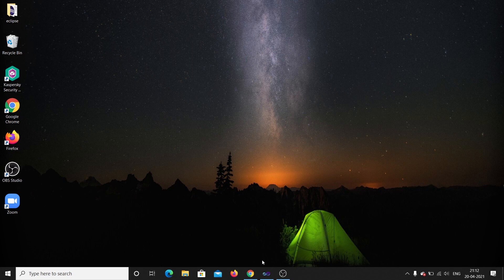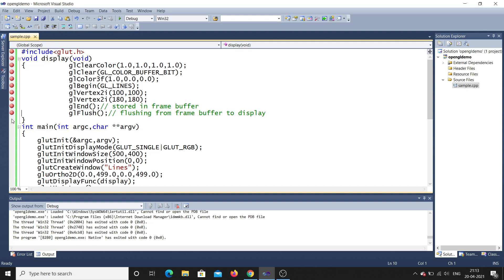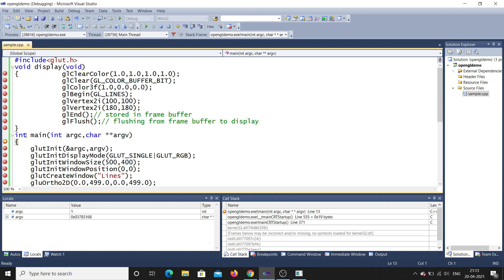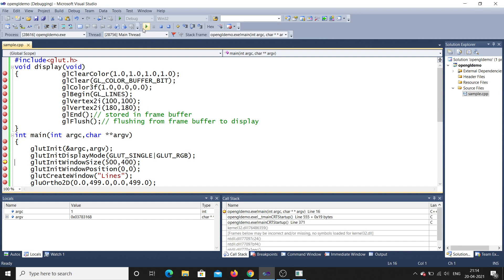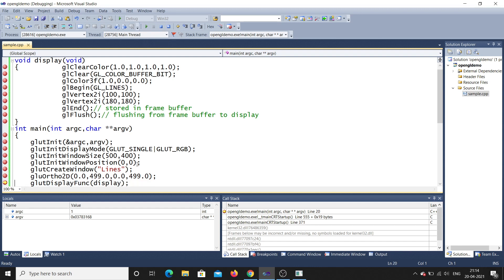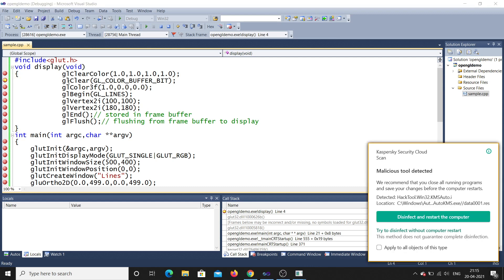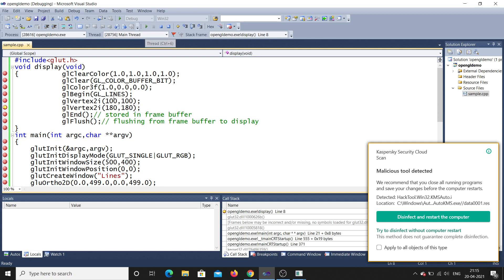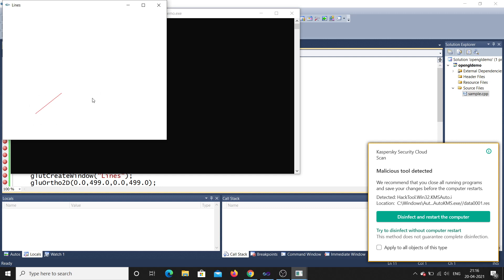OpenGL Tutorial | Drawing primitives-lines explained with Breakpoints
This part is about getting started with drawing lines on the screen, and other things which are to be initialized first before one can begin drawing stuff.

Putting breakpoints and executing line by line.